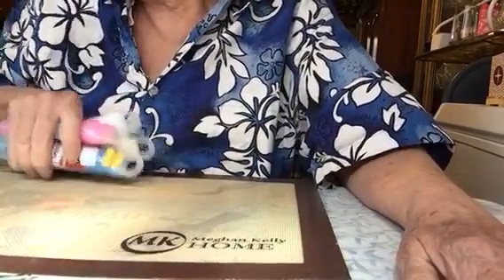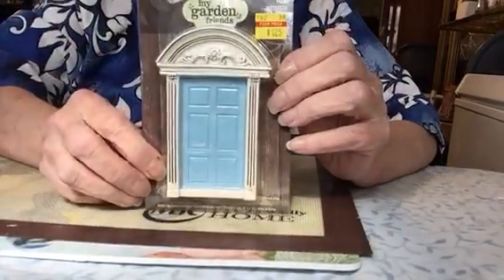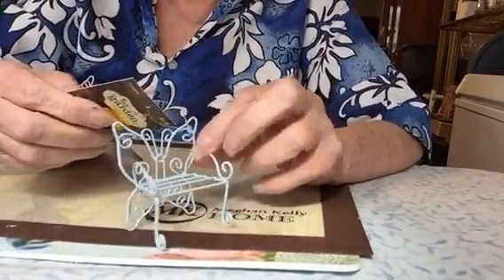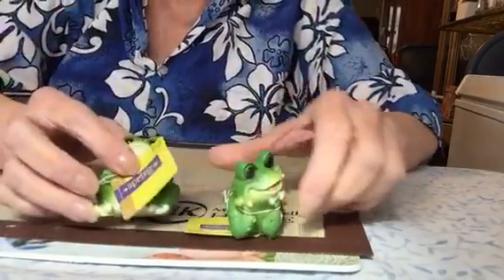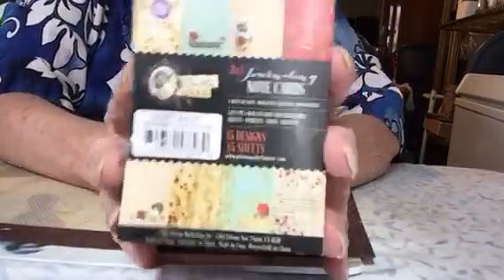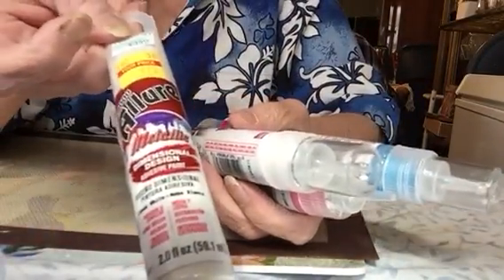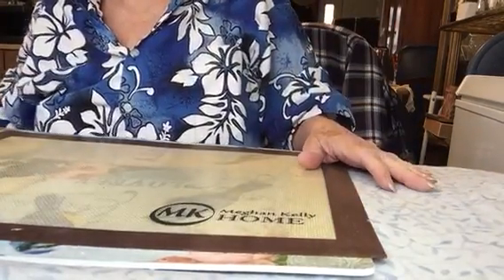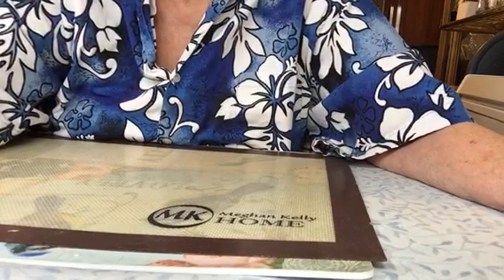YOU GUYS GOT ME INTO TROUBLE! HOBBY LOBBY FAIRY GARDEN STUFF 75% OFF!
YOU GUYS GOT ME INTO TROUBLE!  HOBBY LOBBY FAIRY GARDEN STUFF 75% OFF! Well I just had to do it, go get me some fairy garden stuff.  Might take me a while to get other stuff to go with it, but the fun of it is collecting what you need right!?
Would love for you to join in. Comments are always welcome!